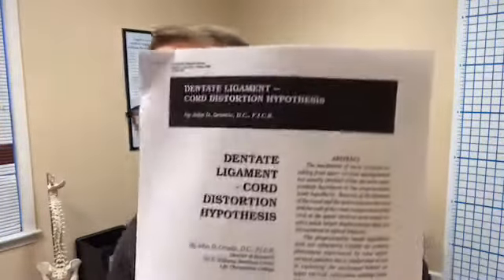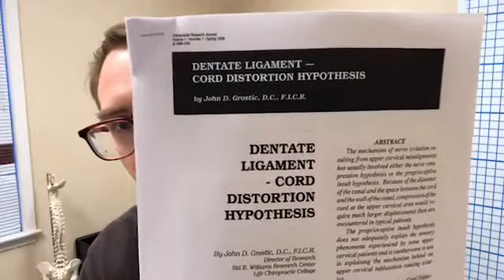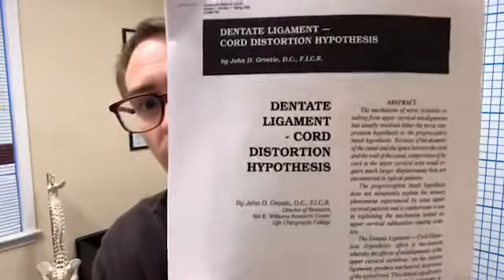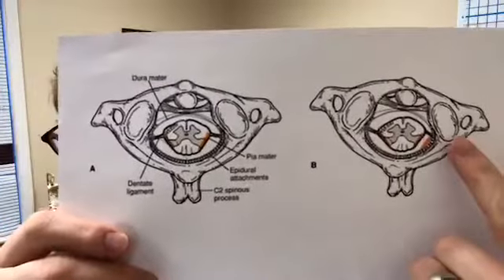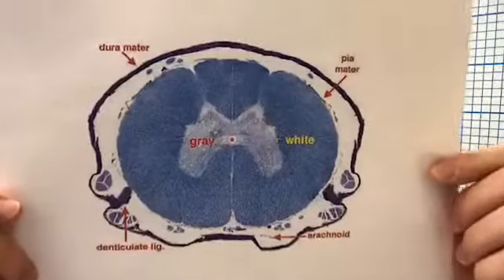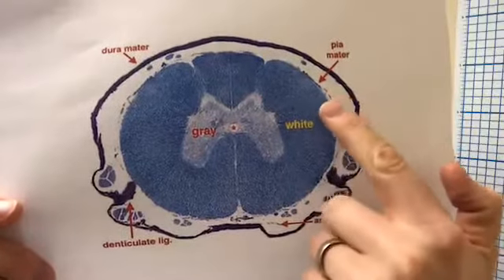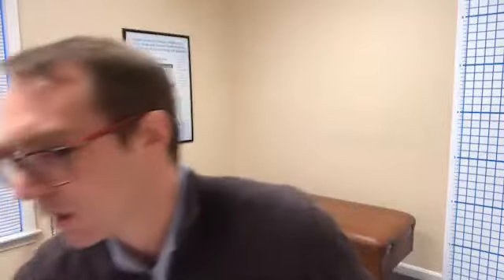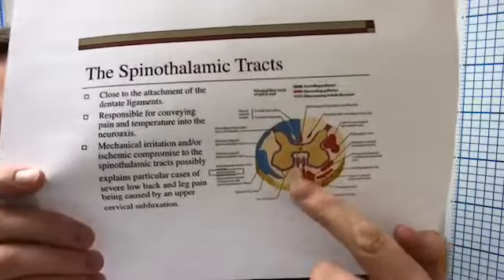How an injury to the neck can cause pain in the rest of the body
If you suffer from chronic low back pain or chronic body pain could it be coming from your neck! Have you had trauma to your upper neck and noticed that your whole body hurts or you are just more tired and stiff all over? Well why is that?! That’s what we are going to answer today! The paper that we are studying today is called “Dentate Ligament Cord Distortion Hypothesis” by John D Grostic, 1988 in the Chiropractic Research Journal.
The Upper Cervical spine, specifically the Atlas and Axis, give rise to 50% of the flexion/extension and Rotation right and left in your neck. The upper cervical spine is the most complex joint in the spine as it houses all of the nerves that go down from your brain out to your body. When the upper neck goes out of alignment, as it doesn’t have any boney locks like the rest of the spine, it shifts enough that it can compromise the SpinoCerebellar tract and Spinothalamic tract in your spinal cord. These nerve tracts are the largest nerve tracts in the spinal cord and they lay right next to the attachment sites of the Dentate ligaments to the spinal cord. An upper neck misalignment is a big problem because until someone carefully measures and corrects that misalignment, it can be causing direct spinal cord irritation. So if you know of someone that is struggling with chronic body pain or low back pain, getting their upper cervical spine checked may be an integral piece to getting their health back.
You might wonder how the tiny little ligaments in the neck can cause such a big problem. They can cause such a big problem because those ligaments do a big job. The spinal cord is known to stretch up to 30mm in flexion and extension of the cervical spine. If the spinal cord isn’t attached safely and securely to keep it riding in the center of the spinal canal, that’s where the big problems can arise. If it were slightly off center, it would start to cause spinal irritation with movement. We actually see this exact problem in our office. We often hear some of our patients say things like: “As long as I’m flat on my back or standing straight I don’t have a problem, but then when bend over I feel more pain.” That’s because that cord is being tugged around and pulled out of place.  So if you know of someone that suffers from unexplainable body pain like that, let them know upper cervical chiropractic care might be able to help.
Since the spinal cord is comprised by this Dentate ligament traction, it can also cause a restriction in blood flow to the spinal cord. This is a huge problem because the blood flow brings energy and oxygen and takes away metabolic waste. So if the upper neck is out of alignment it can be slowly causing two problems: a direct spinal cord tract distortion, and a loss of blood to and from the spinal cord. If you know of someone that has had an injury to their cervical spine, it may be affecting the entire body, not just their neck. Call an upper cervical chiropractor today to find out how they can help.